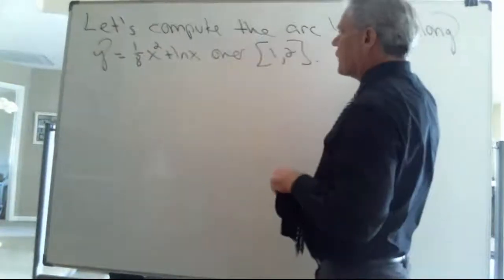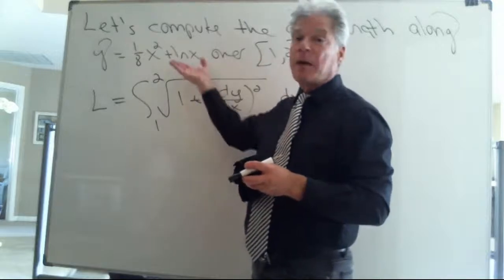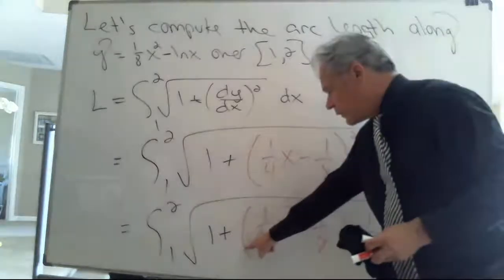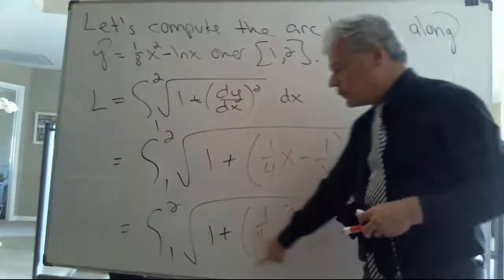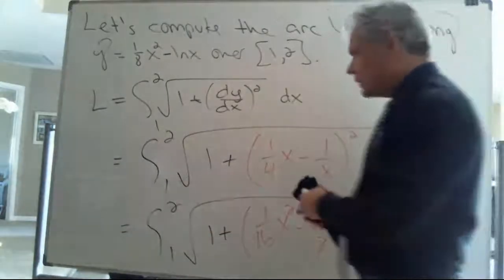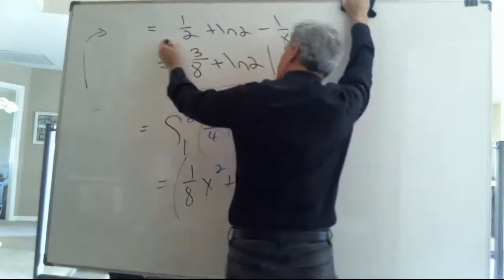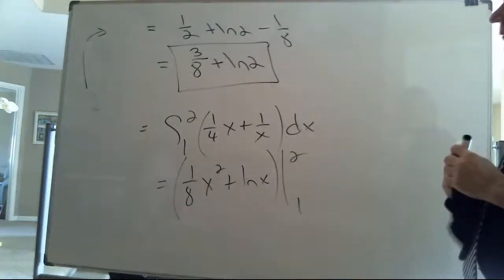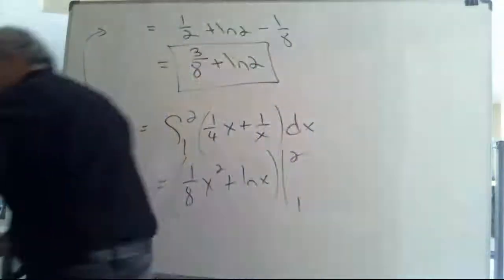Math 31, Arc Length 2